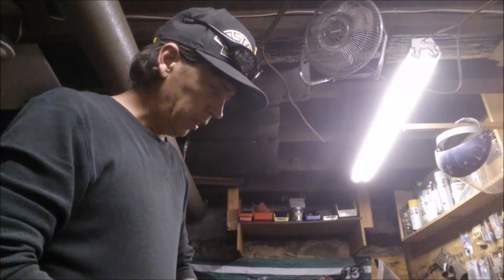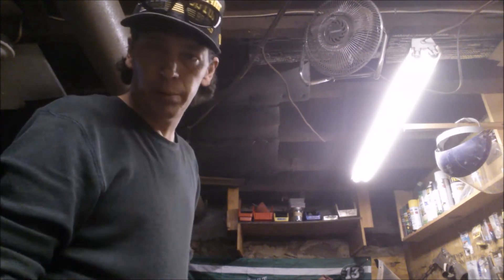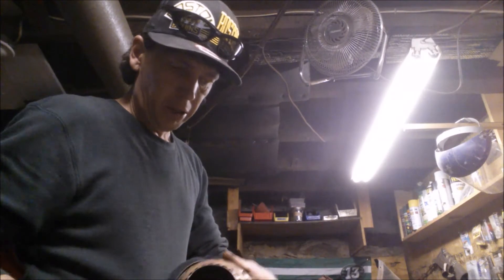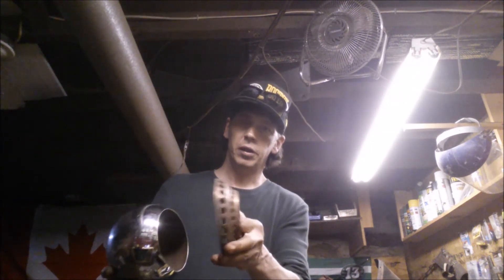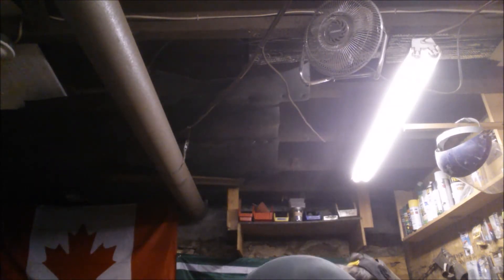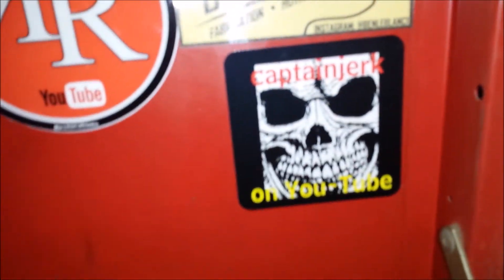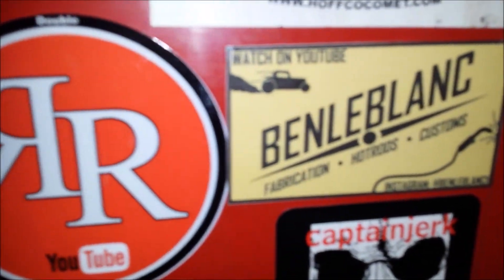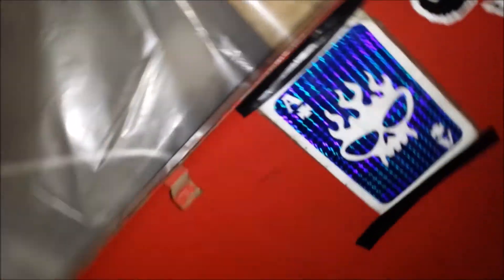Model a Rear end , uncle Leo,Mail day